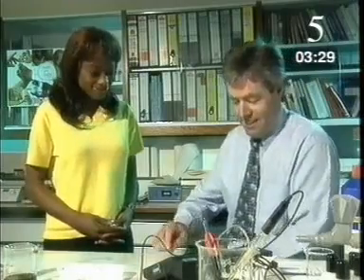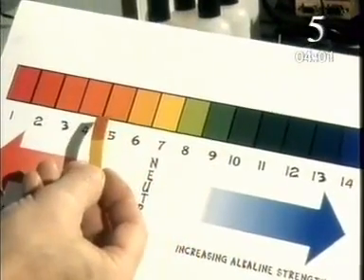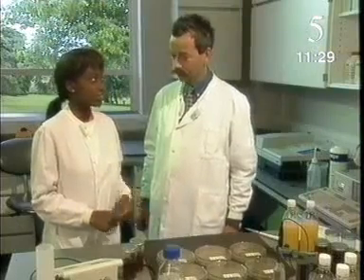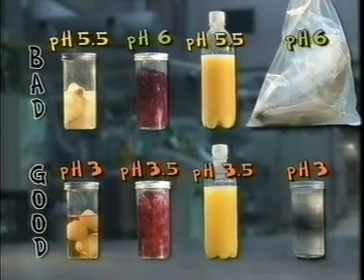Science in Action Acids & Alkalis S152LS02